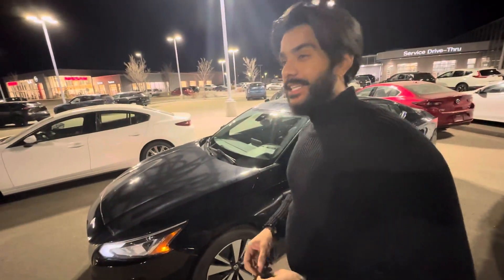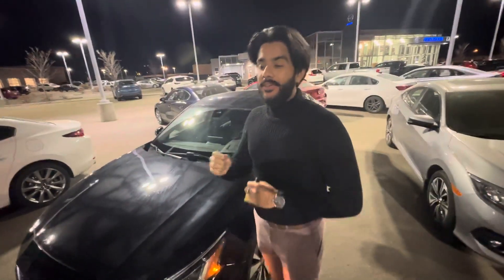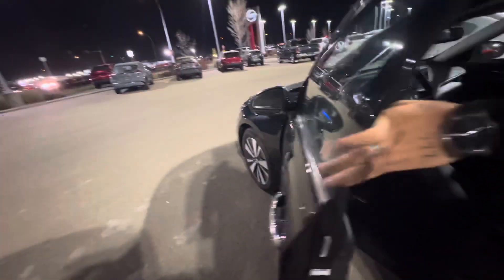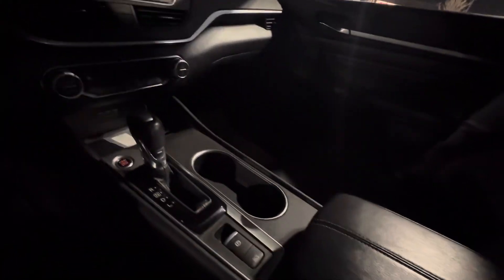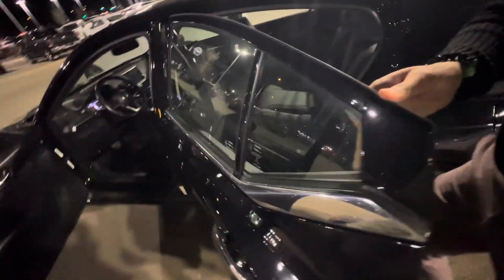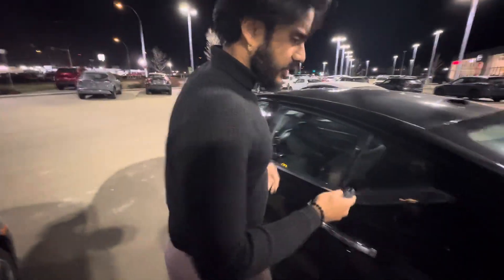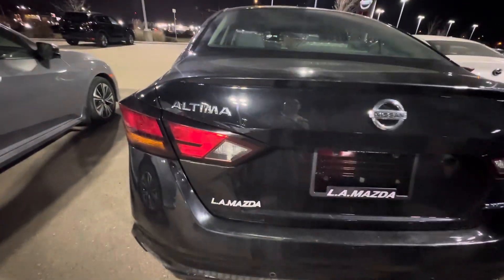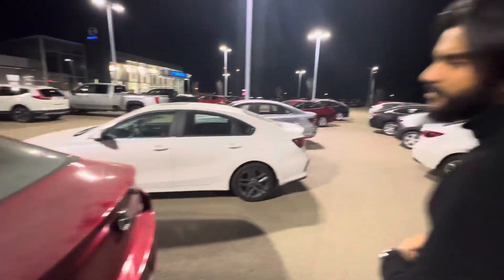Derrick what about this!?